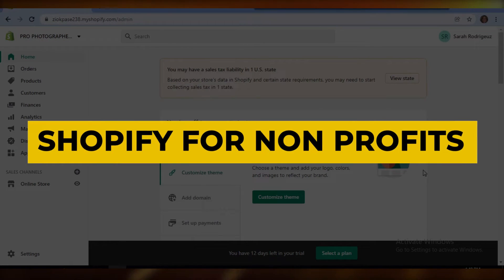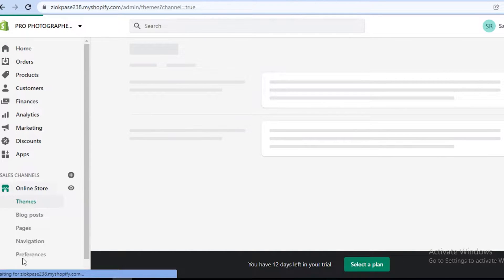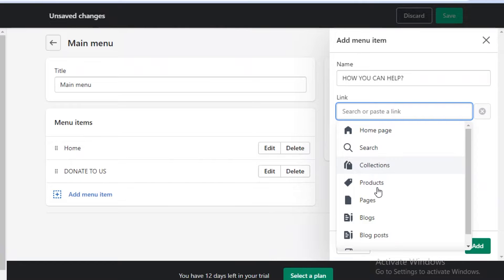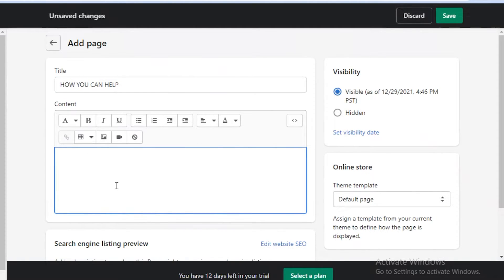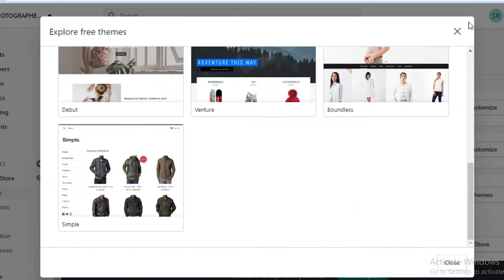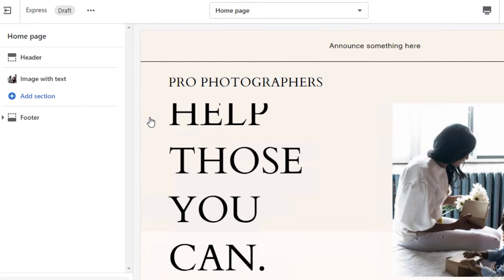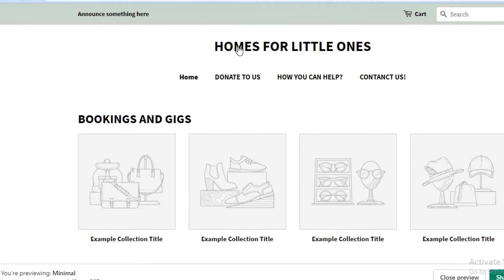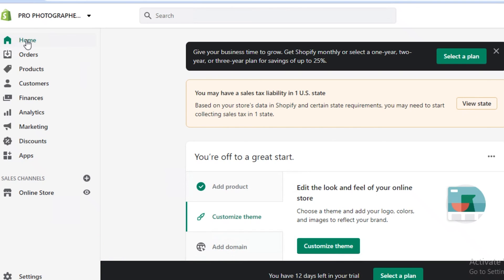🔥 Shopify For Nonprofits ✅ How To Use Shopify For Non Profits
In this video, i'm going to be going through Shopify for nonprofits and how to use Shopify to create your own store today.

The goal of this video is to create an in depth tutorial going over everything you need to know about Shopify Non Profits stores in 2024.